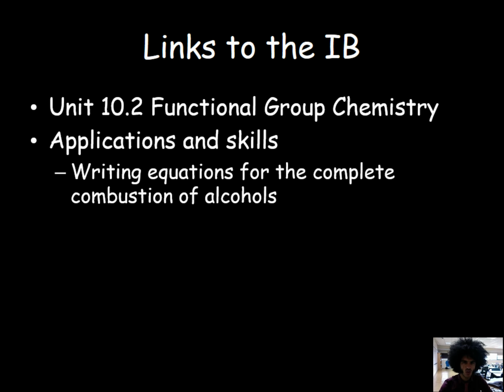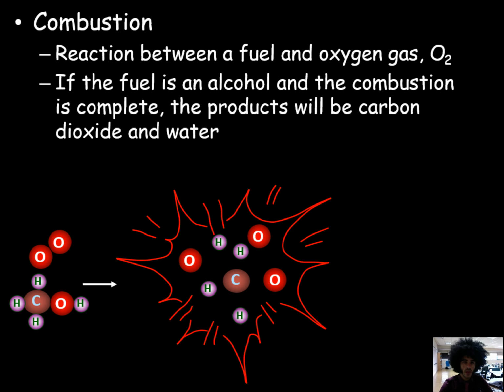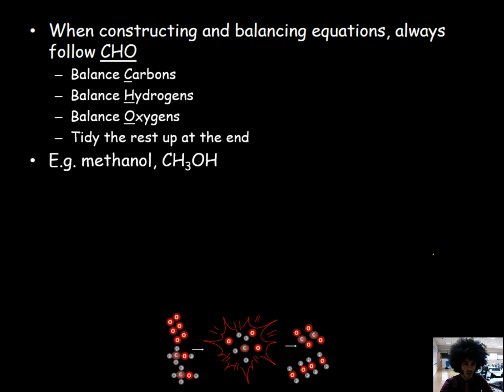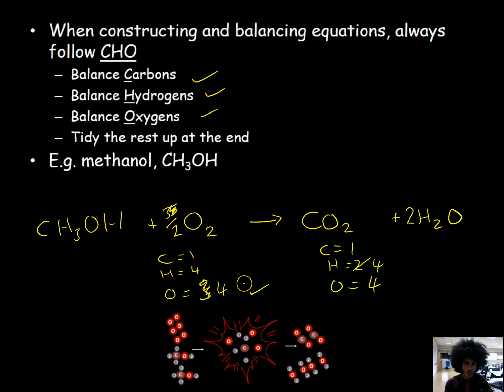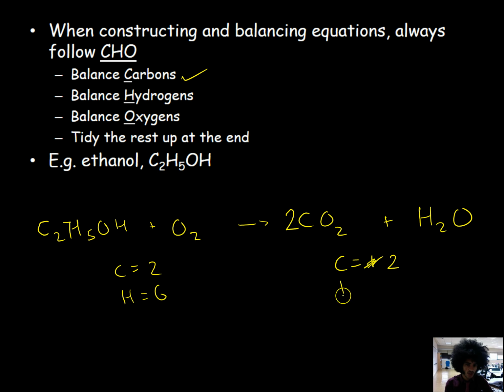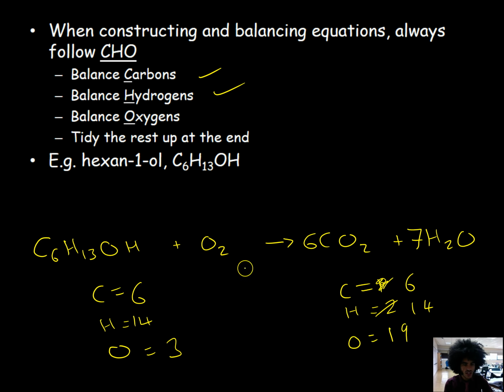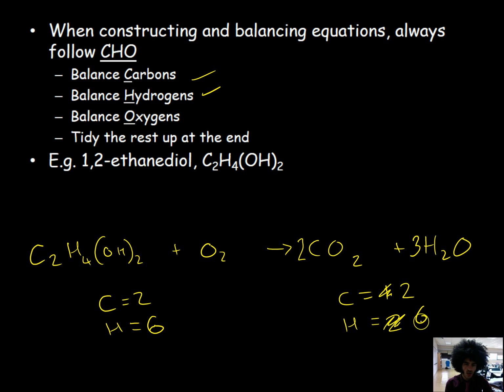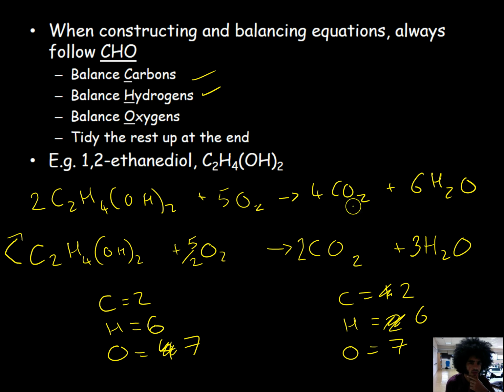IB Chemistry Unit 10.2 - Alcohol Combustion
A short video on how to balance combustion equations with alcohols